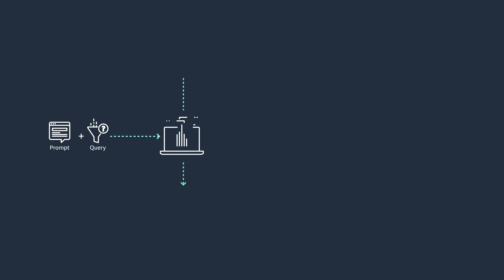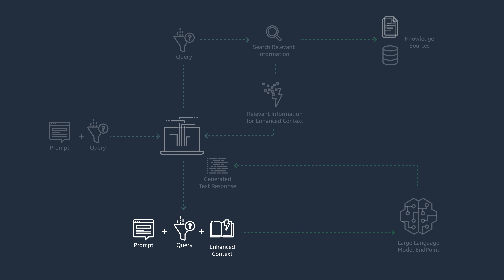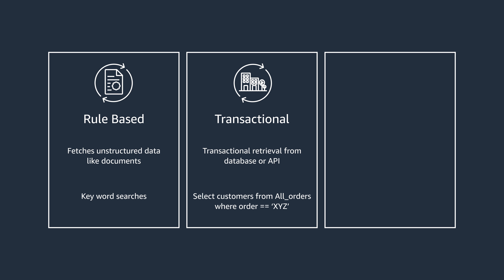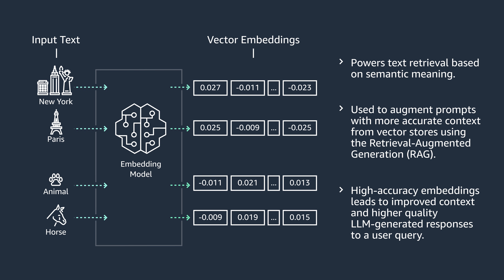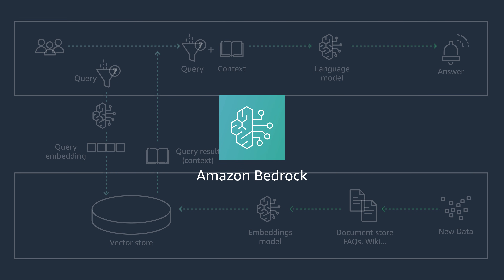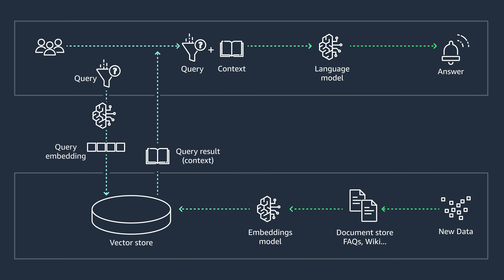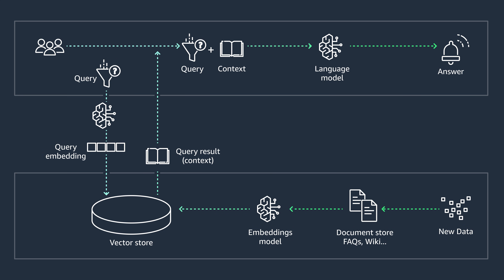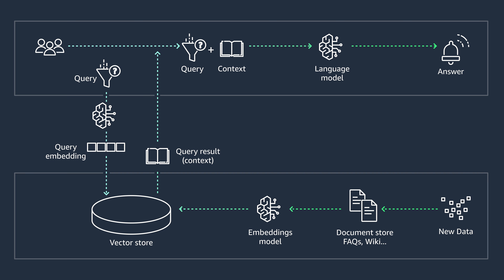Back to Basics: Understanding Retrieval Augmented Generation (RAG)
As interest in Large Language Models (LLMs) grows, numerous developers and organizations are hard at work creating programs that take use of their potential. However, the topic of how to enhance the performance of the LLM application arises when the pre-trained LLMs do not function as anticipated or hoped for out of the box. At this stage model fine tuning or retrieval-augmented generation (RAG) to enhance the outcomes is needed. In this episode, join Nitin as he walks through what RAG is and best practices for implementation using AWS with Bedrock/FM and AWS services.

Additional Resources:
Amazon Bedrock
What is RAG?
What are vector databases?
Knowledge Bases for Amazon Bedrock
Agents for Amazon Bedrock
Amazon Titan Text Embeddings models
Amazon Titan Multimodal Embeddings model